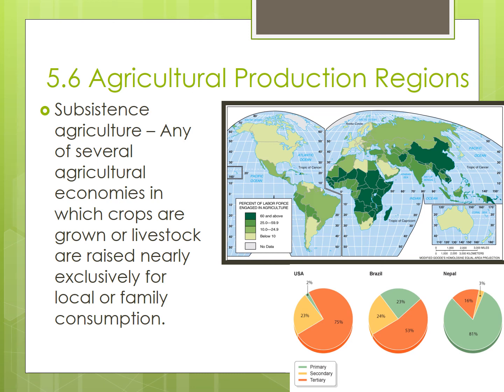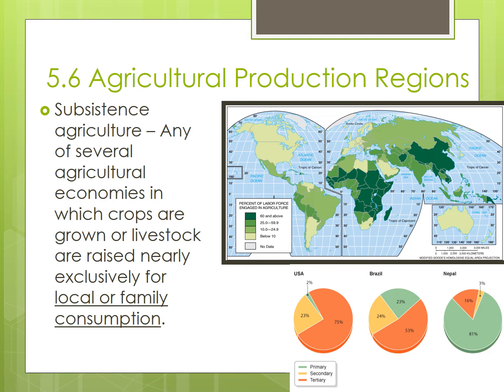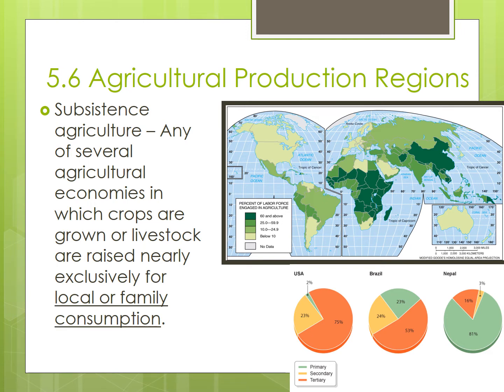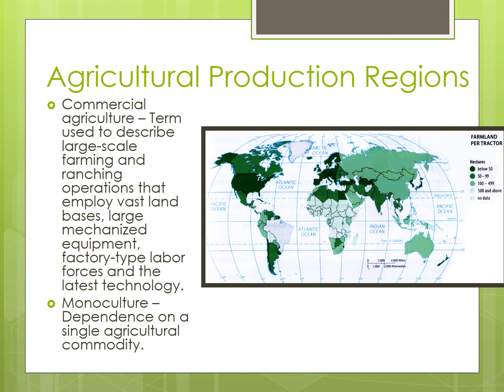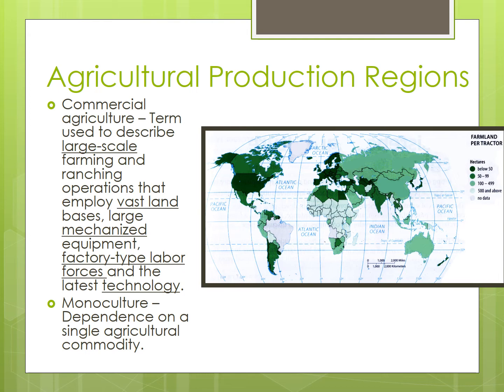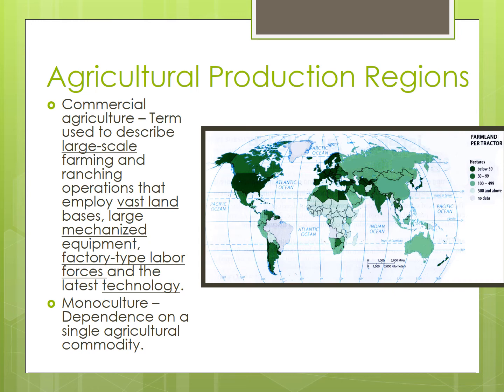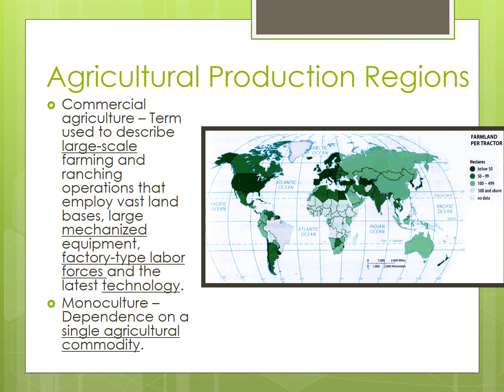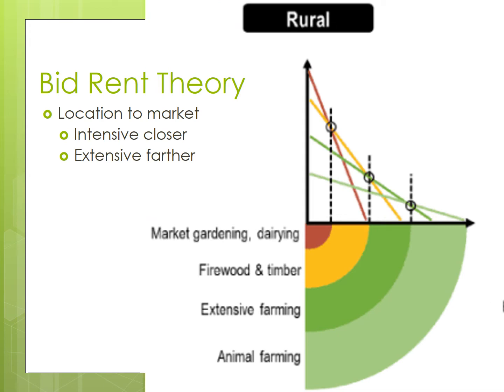Agricultural Production Regions